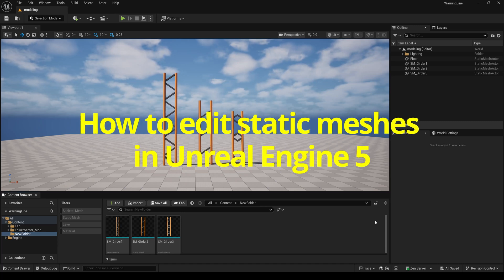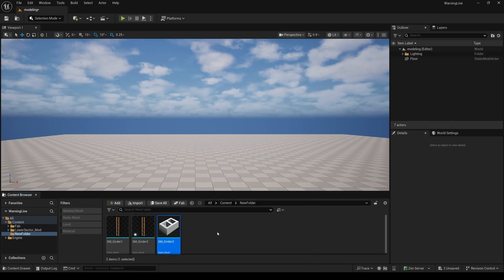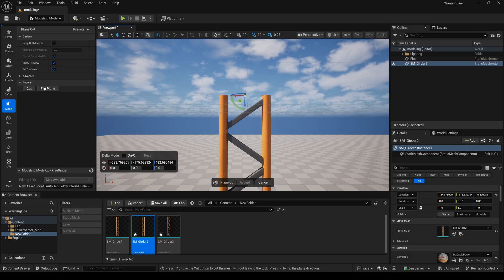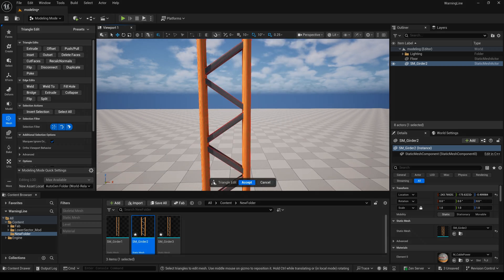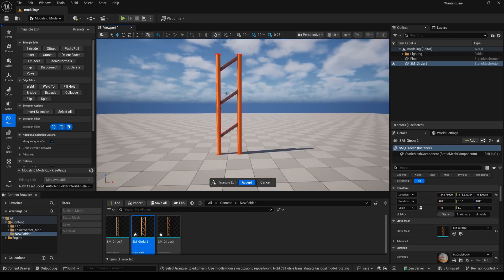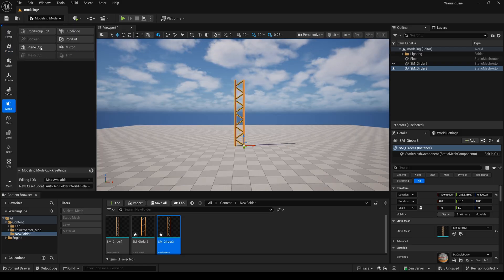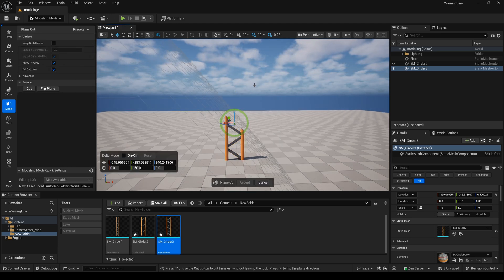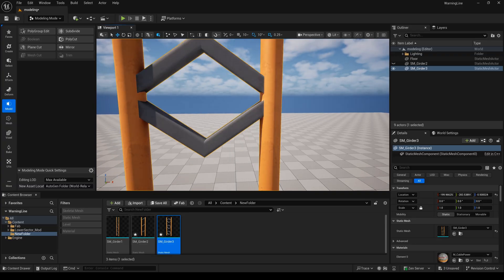How to Edit Static Meshes in Unreal Engine 5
In this video you will learn How to Edit Static Meshes in Unreal Engine 5